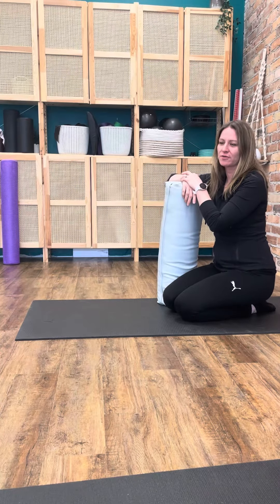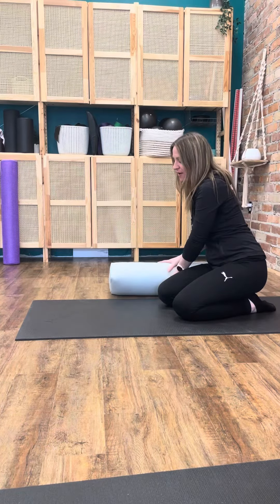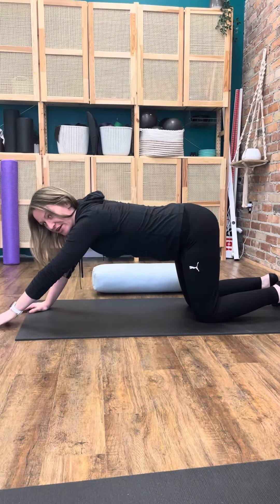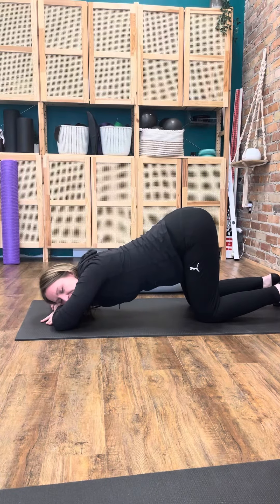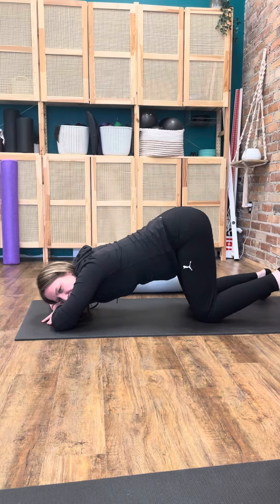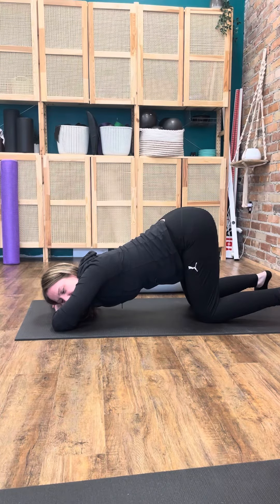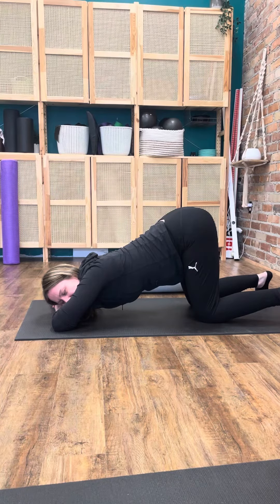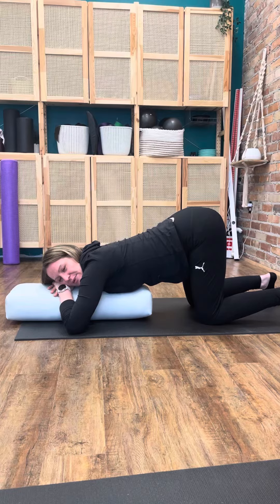Puppy Pose for Pelvic Floor Relaxation and Heaviness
Puppy pose can be a wonderful way of releasing tension or heaviness in the pelvic floor. Try combining with with diaphragmatic breathing or visual imagery such as a J Breath for a deeper relaxation.